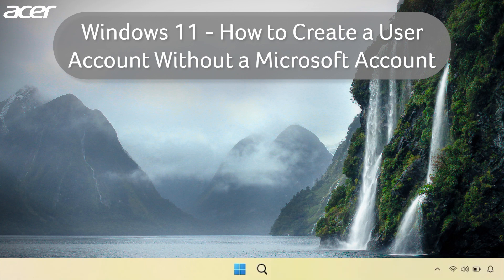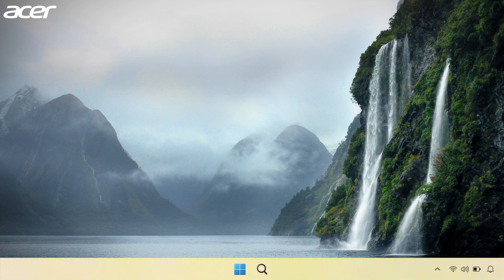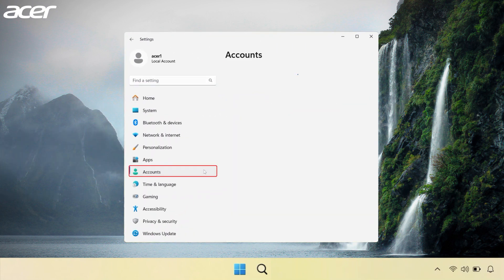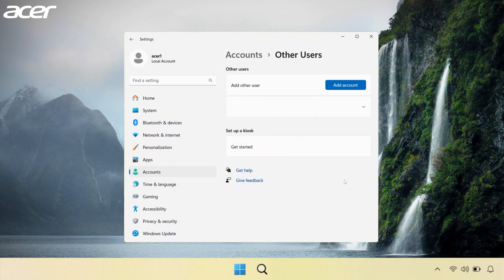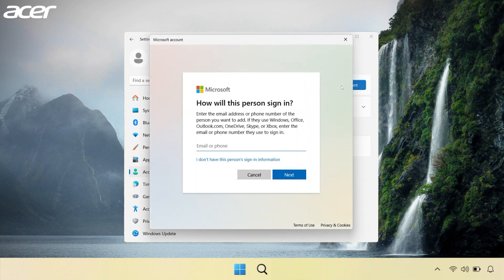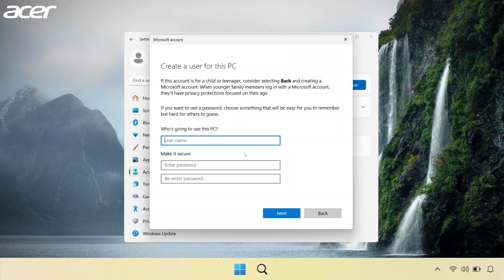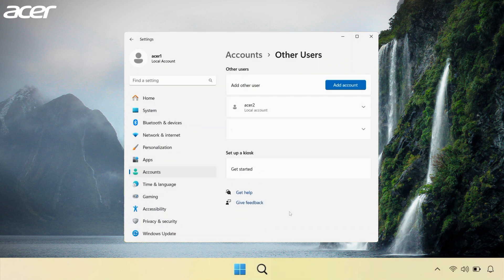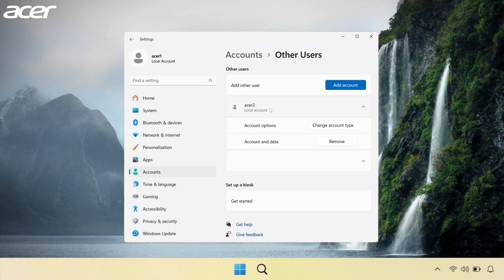Windows 11 - How to Create a User Account Without a Microsoft Account (Creating a Local Account)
If you don't want to use a Microsoft Account when signing into your PC, you can opt for a Local Account. There are many reasons why someone may want to use a Local Account over a Microsoft Account. Unlike signing in with a Microsoft Account, Local Accounts do not require the user to password protect their user account. Local Accounts are also a great option for guests.

How to Create a Local Account, Use your PC without a Microsoft Account, Windows User Account, Windows Local Account